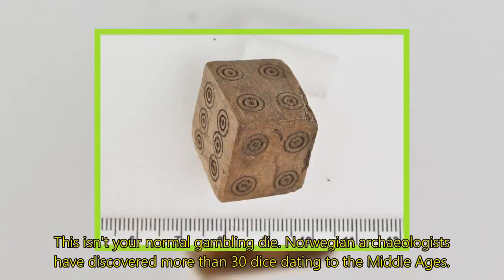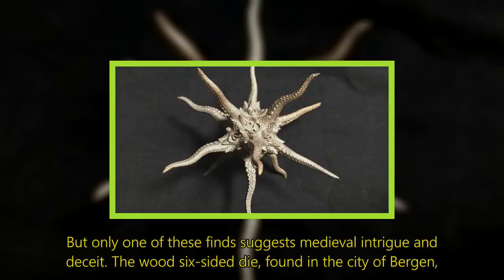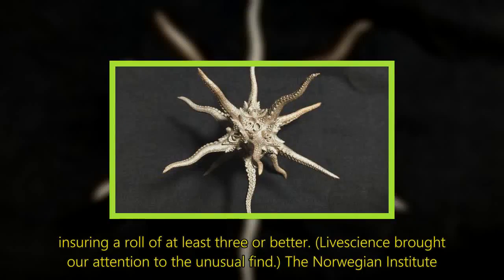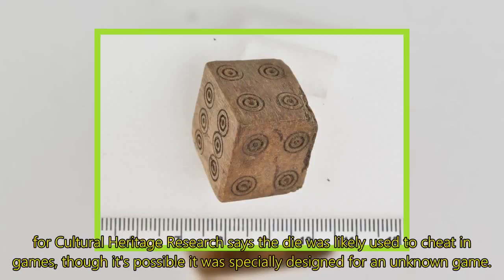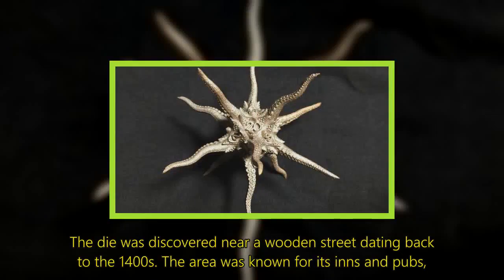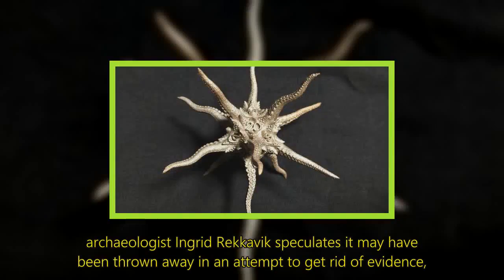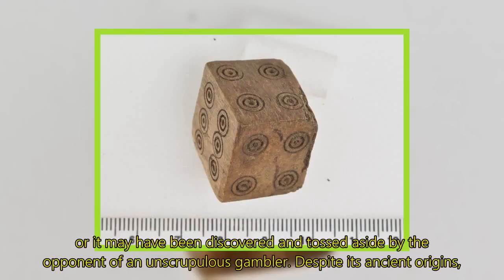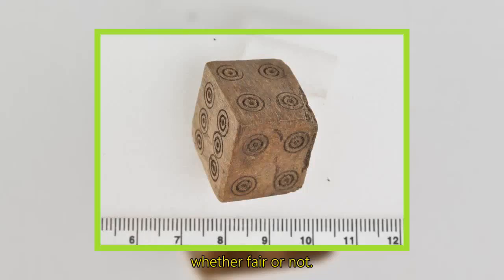Loaded dice: Archaeologists find evidence of a medieval con artist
This isn't your normal gambling die. Norwegian archaeologists have discovered more than 30 dice dating to the Middle Ages. But only one of these finds suggests medieval intrigue and deceit. The wood six-sided die, found in the city of Bergen, looks normal at first glance, but then you connect the dots. It has two fives and two fours. It doesn't have a one or two, insuring a roll of at least three or better. (Livescience brought our attention to t